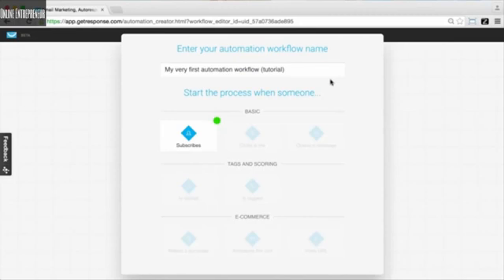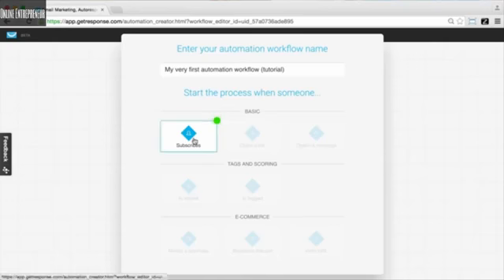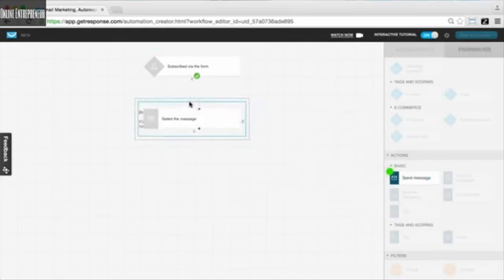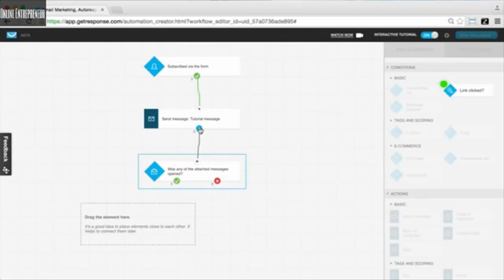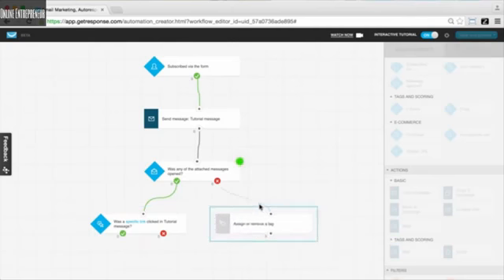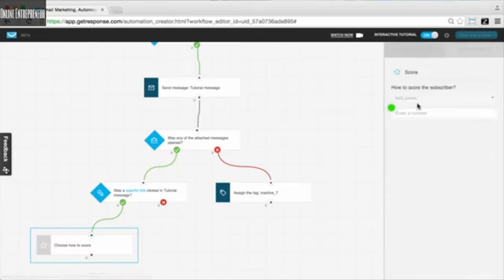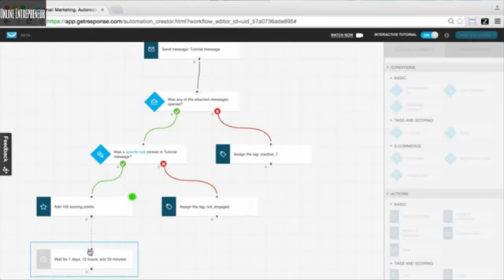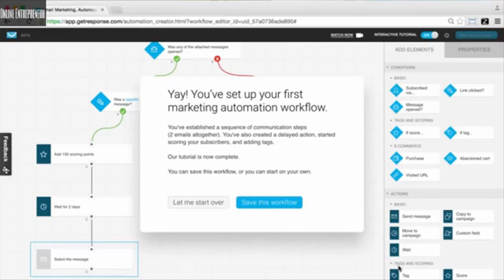Getresponse Tutorial | Getresponse Tutorial for Beginners | Get Response Training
Getresponse Tutorial. If you are looking for a Getresponse Tutorial for Beginners or Get Response Training then watch this video.

➥➥➥ ANOTHER FAVORITE MONEY SYSTEM ➥➥➥

How To Make YouTube Videos Without Showing Your Face And Voice
How To Optimize Your Website For Local SEO
➜://youtu.be/0aclEa86r7g